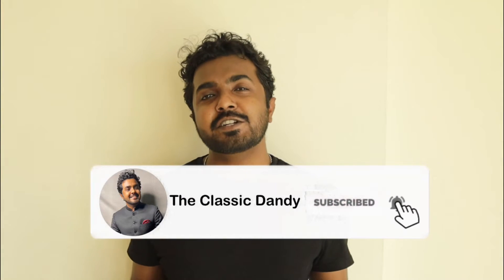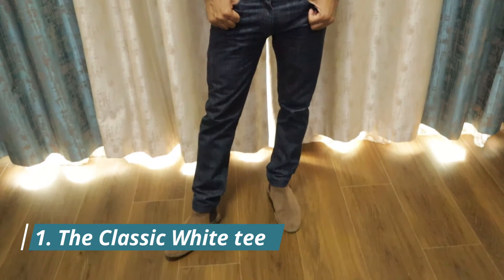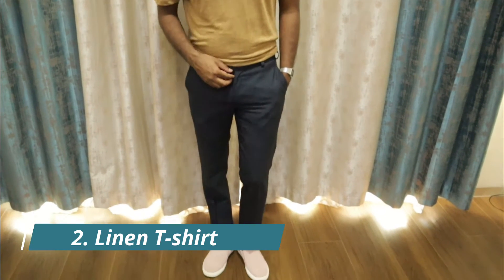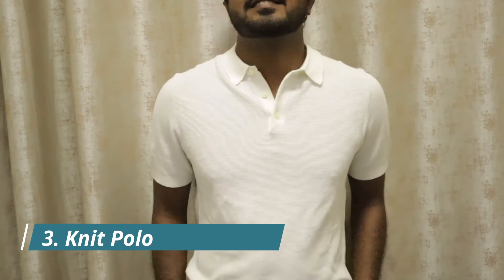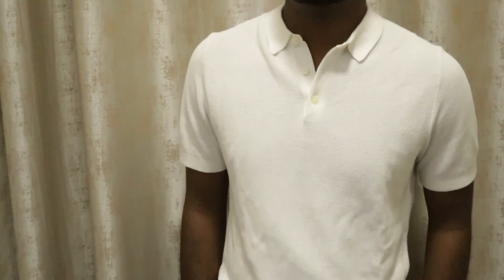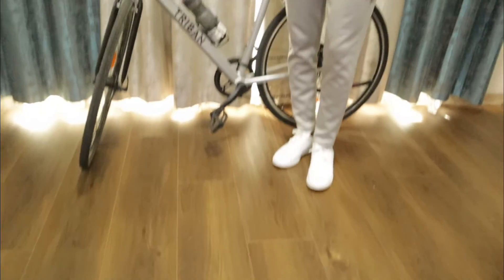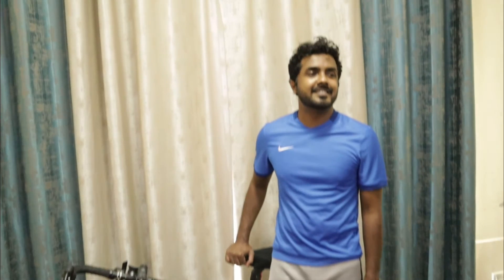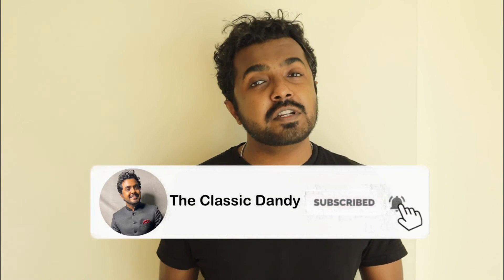T-shirts for Men | 5 Best T-shirts Styles for Men | Men's Fashion Essential | White t-shirt outfit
A T-Shirt is an ultimate weapon in a Man's arsenal. In this video, I present to you the 5 Best T-shirts for Men. This will cover White T-shirt, Linen, Stripes, athletic and a Polo shirt.

Hi, this is Swapnil Prasad, creator of The Classic Dandy. The Classic Dandy is an endeavour to make the modern gent look not just presentable but also dapper.

The Classic Dandy is present on all major social media platforms.